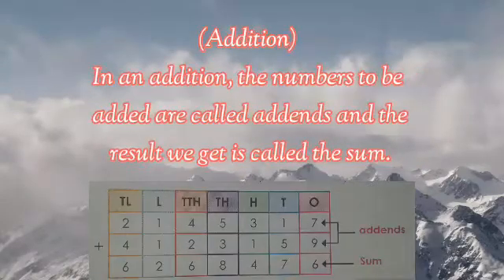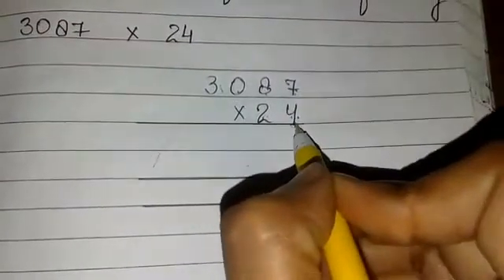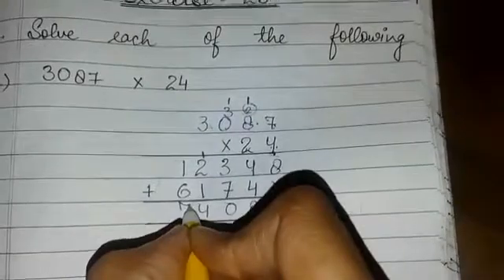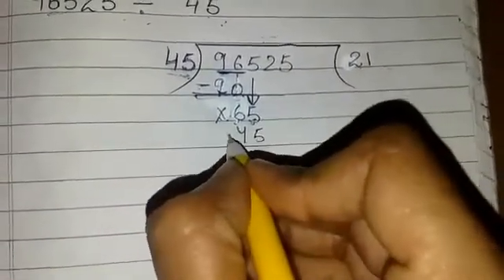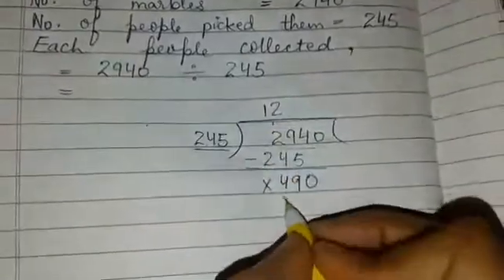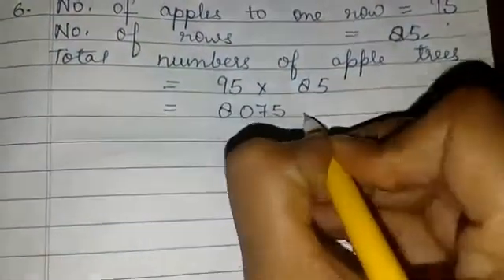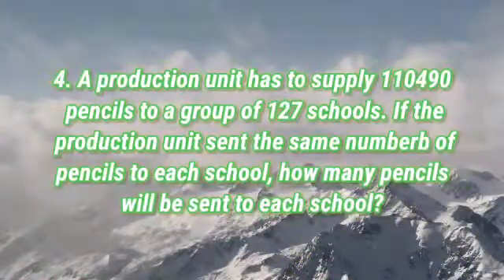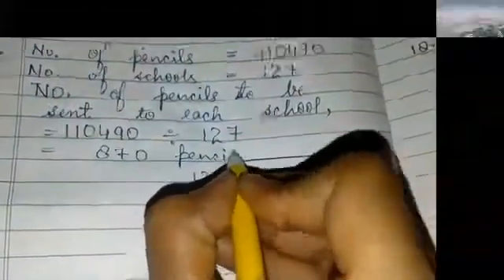Class-5Maths Chap2(Part2)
Chap-2 Operations on large numbers